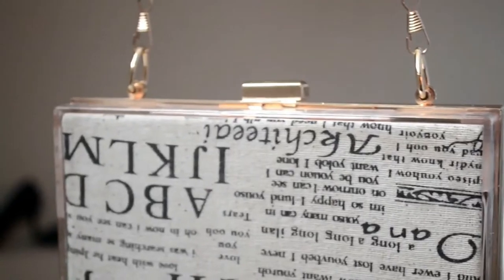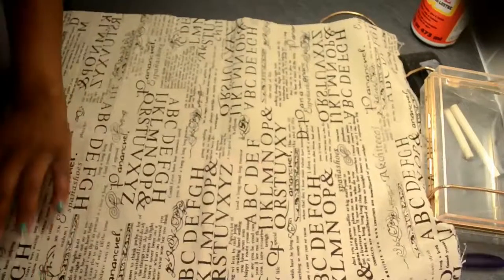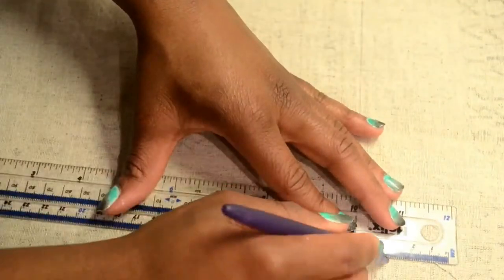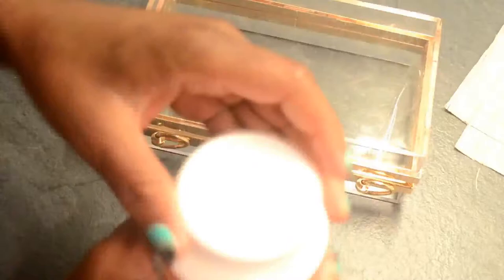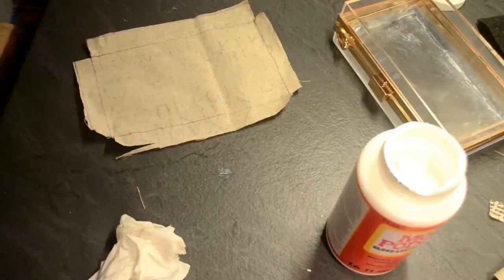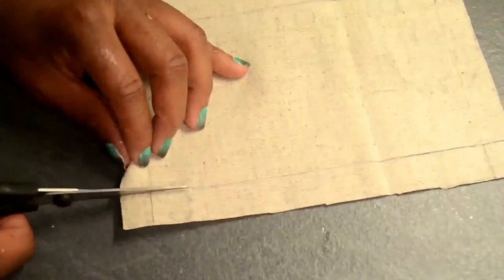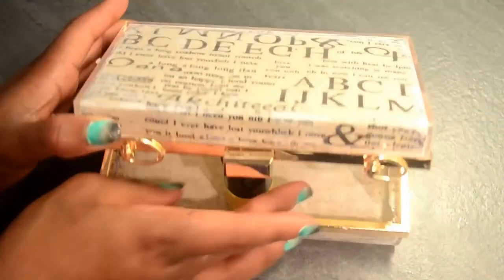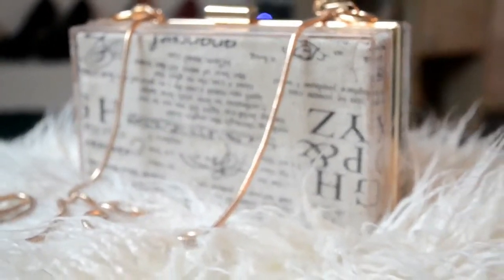DIY || Newspaper Acrylic Clutch Bag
This video is on how to make a fabric covered acrylic box clutch bag which is absolutely fantastic for night outs and would definitely leave people asking where you got it from